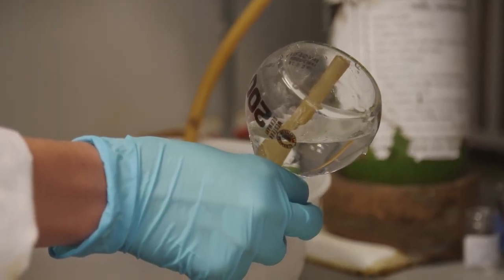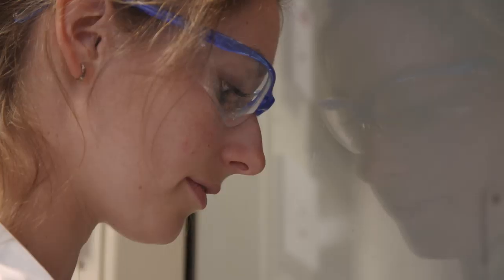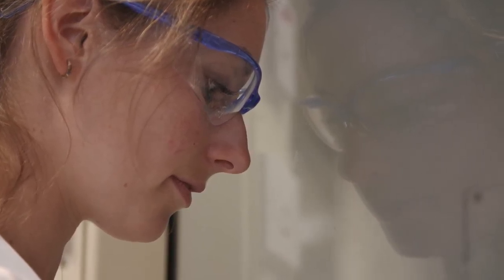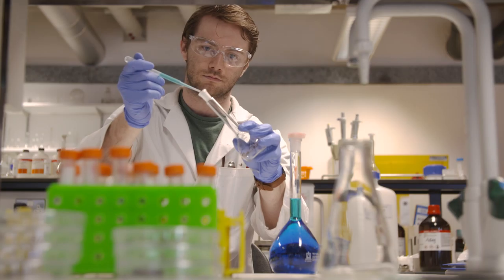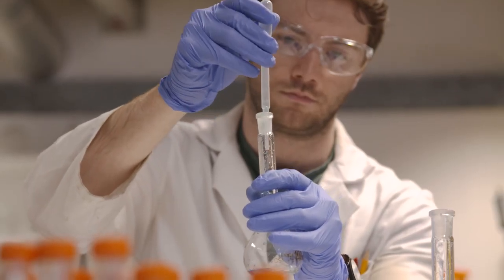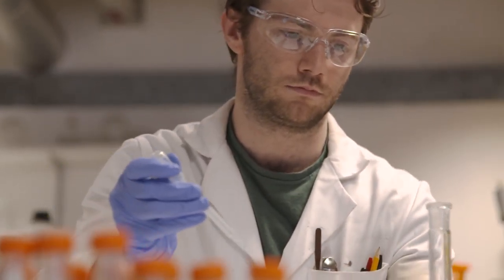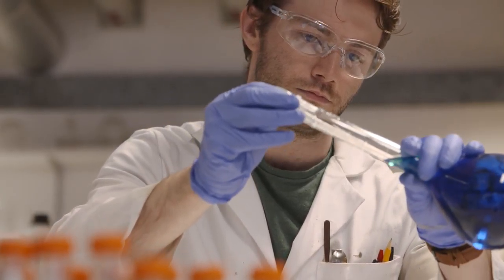KTI Award Finalist 2016 DIT & Kastus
Learn more about DIT spin out company Kastus that was shortlisted for a KTI Award 2016 in the Spin Out Company category.